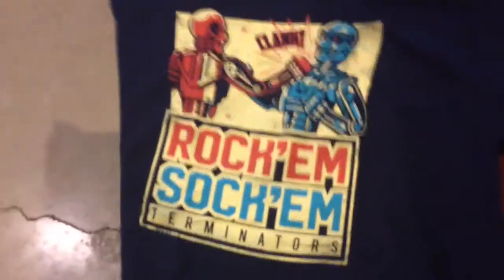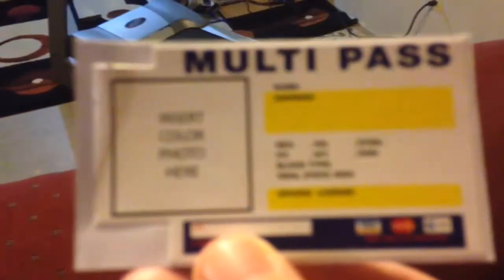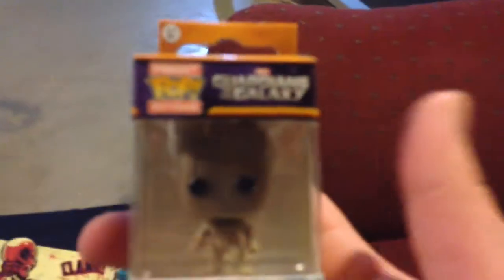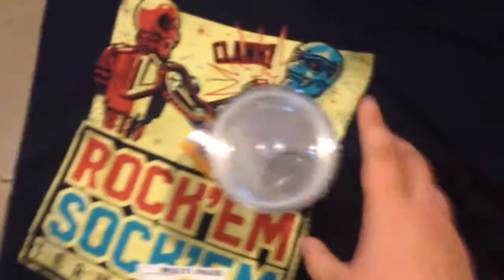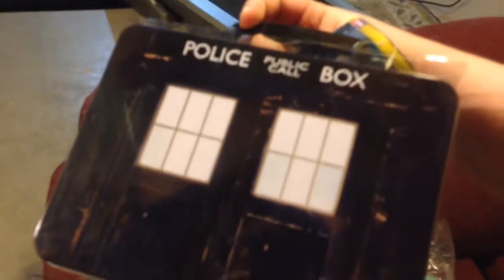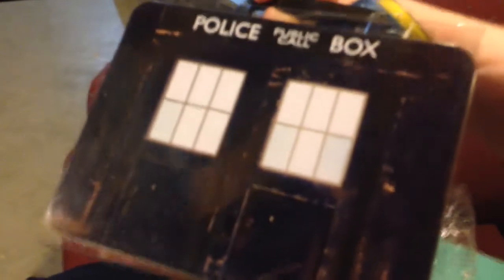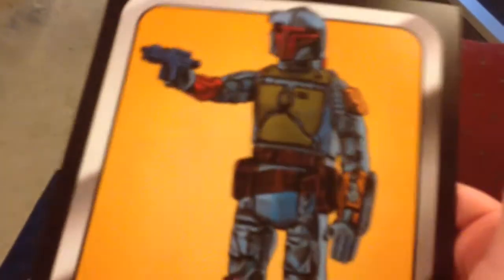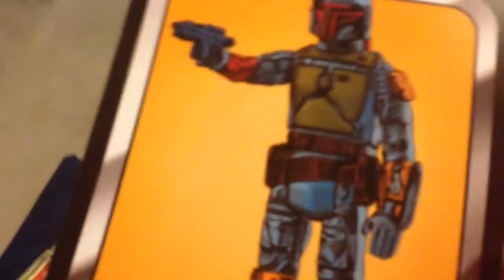Nerdblock Scifi Block Unboxing March 2016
i am a nerd